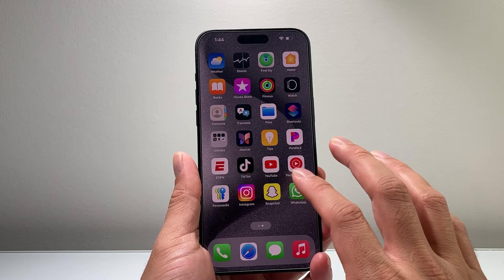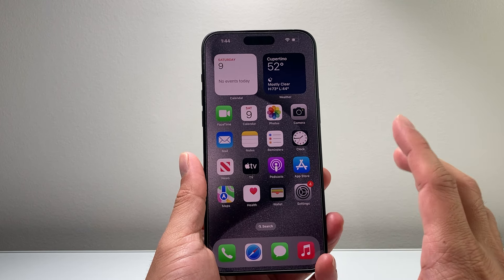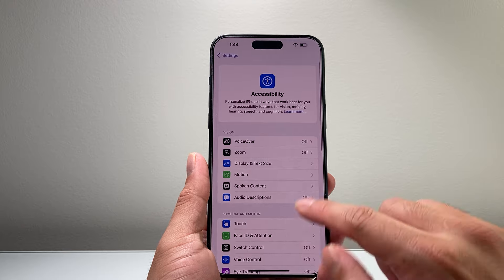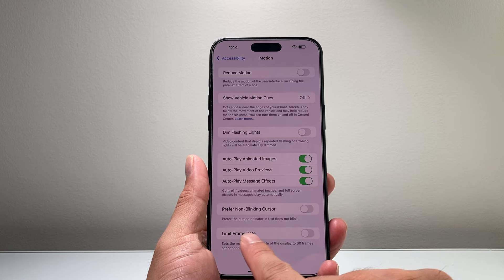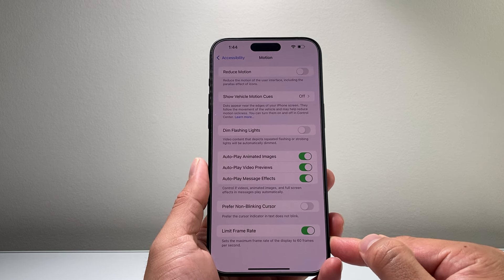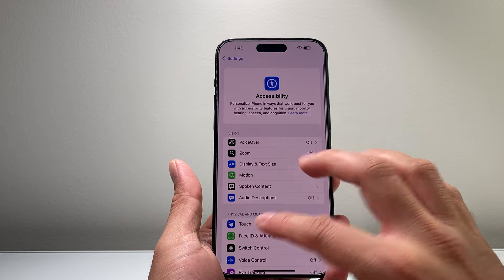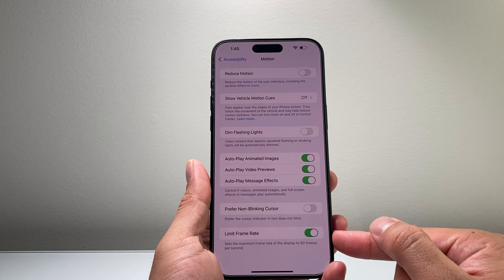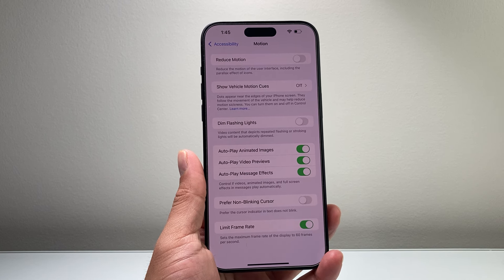How To Turn Off 120Hz on iPhone 15 Pro Max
In this tutorial we teach you how to turn on and off the 120 Hz refresh rate pro motion on your iPhone 15 Pro Max / iPhone 15 Pro.